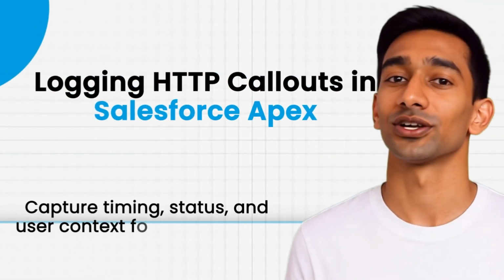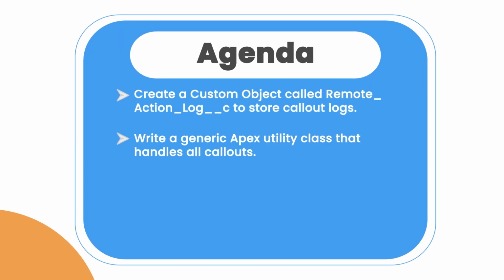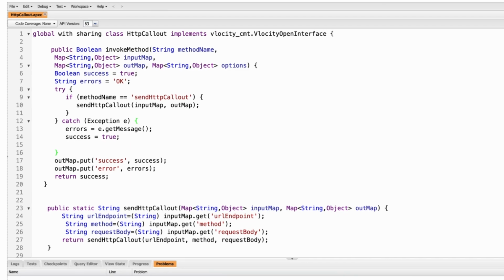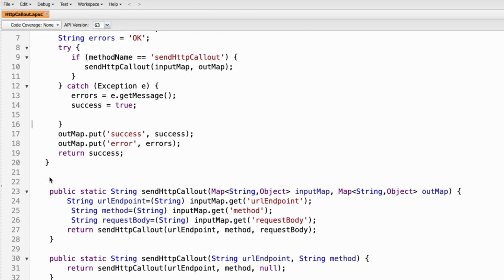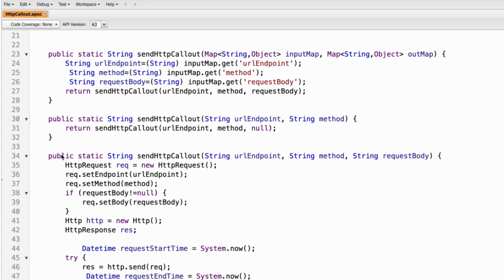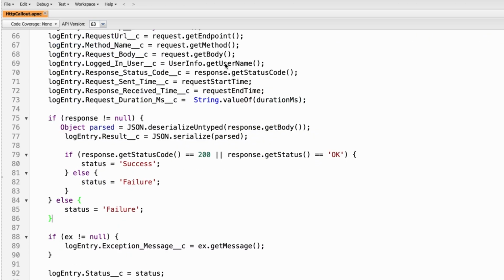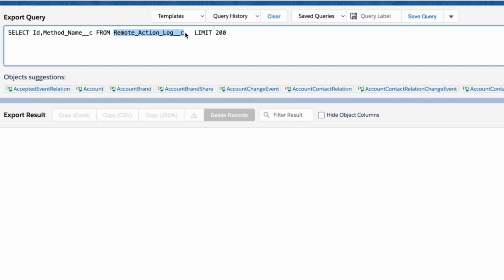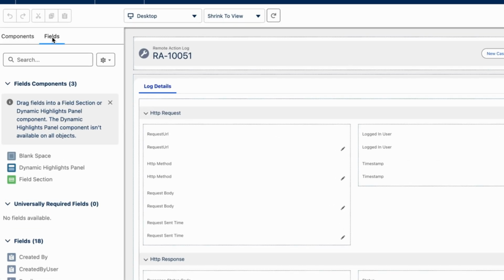How to Track API Calls in Salesforce? Logging HTTP Callouts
If you're wondering how to track API calls in Salesforce, this guide is for you. We'll cover essential steps for logging HTTP callouts and monitoring API usage within your org. This is part of our comprehensive Salesforce tutorial series designed for all levels—whether you're diving into Salesforce for beginners, following a Salesforce tutorial for developers, or exploring Salesforce administrator training. Perfect for those looking for Salesforce tutorials for beginners, our Salesforce online tutorials and Salesforce training videos break down key concepts simply. Get started with our Salesforce training videos for beginners, covering everything from admin basics to dev-level insights. If you're looking for a Salesforce admin tutorial for beginners or even Salesforce developer training, these resources are ideal. Best of all, it's Salesforce training for free—designed to empower you with real-world skills and practical knowledge.

0:00 Introduction
0:10 Problem Statement
0:33 Create a Custom Object called Remote_Action_Log__c to Store callout Log.
00:59 Write a generic Apex utility class that handles all callouts.
2:46 Log request and response details, including exceptions, timestamps and more.
3:07 Final Remarks

Related Topic:

How to Track API Calls in Salesforce?

Logging HTTP Callouts

salesforce

salesforce tutorial

salesforce training

salesforce online tutorials

salesforce tutorials for beginners

salesforce training for free